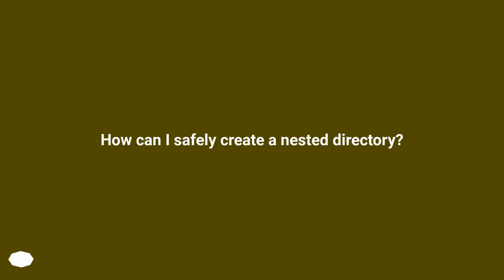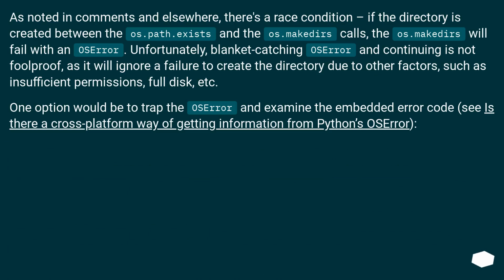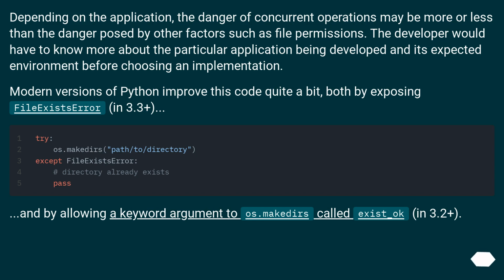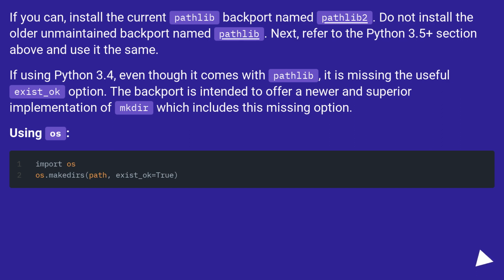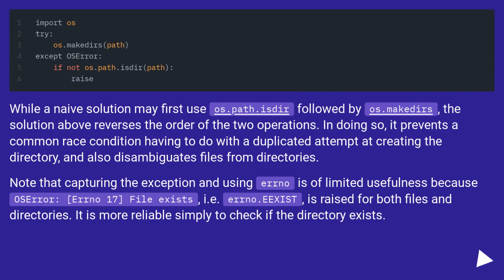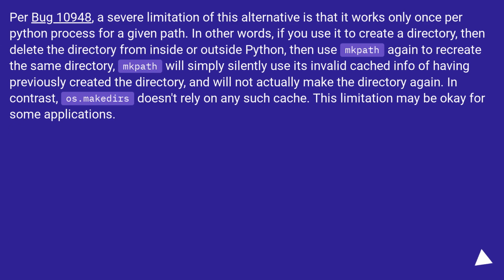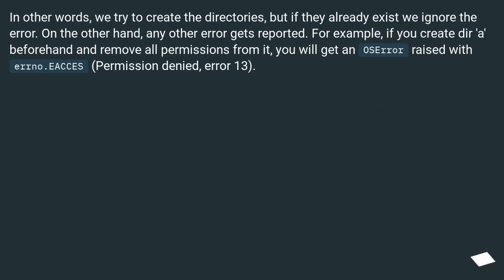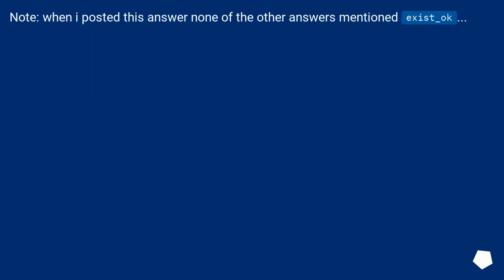How can I safely create a nested directory?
Chapters
00:00 Question
00:23 Accepted answer (Score 6810)
02:50 Answer 2 (Score 1477)
06:39 Answer 3 (Score 655)
07:24 Answer 4 (Score 135)
08:14 Thank you

[Is there a cross-platform way of getting information from Python’s OSError]